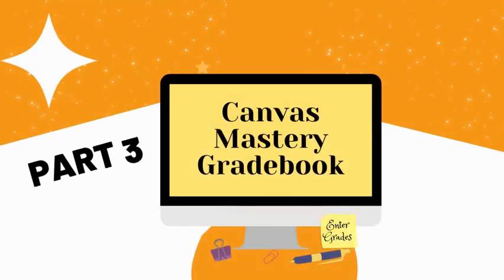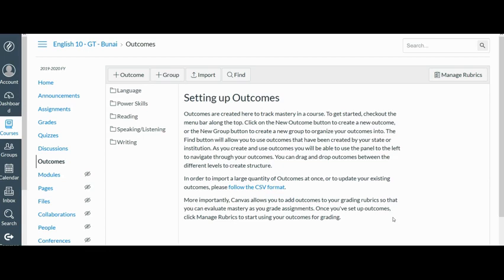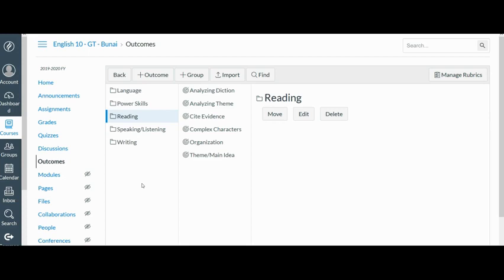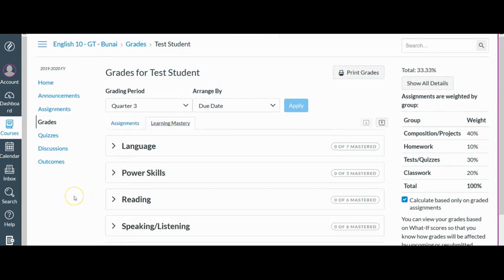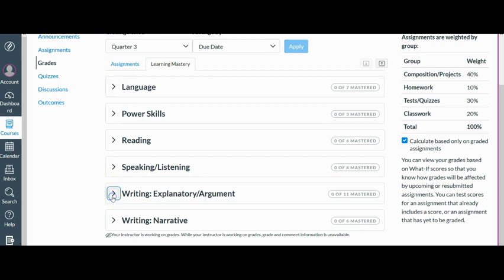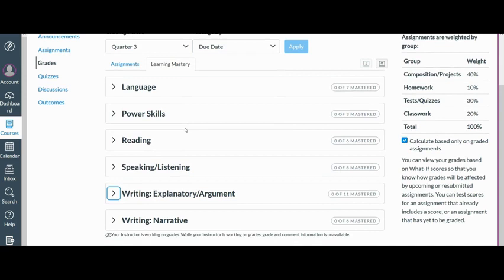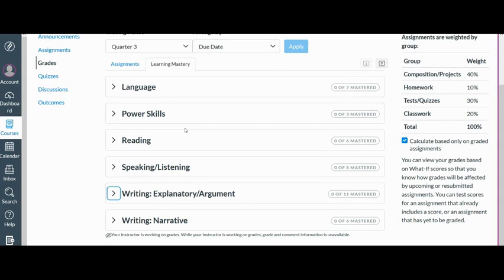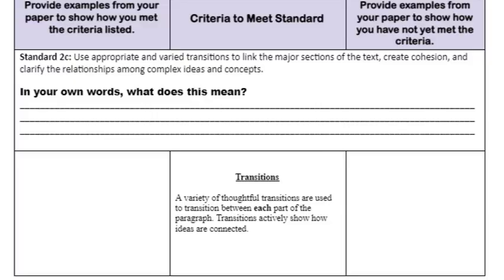Make Mastery Grading Easy with the Canvas Mastery Gradebook: Part 3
Make your school’s technology system work for your mastery grading and reporting! This Canvas tutorial will show you how The Canvas Mastery Learning Gradebook collects summative data on all students in your class. This allows you to track each student’s mastery progression on all of your learning goals. Part 3 discusses how to involve students in reflecting on mastery using their own Canvas Mastery Gradebook data.

Want students to track their progress on mastering Common Core writing standards? This resource provides rubrics tailored to each writing standard, with space for students to keep track of their progress and your feedback to improve.